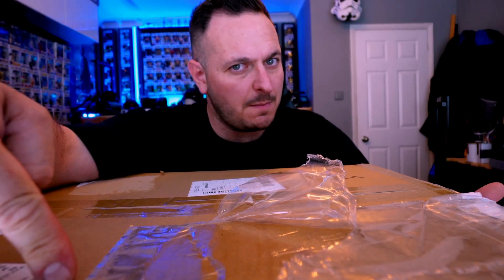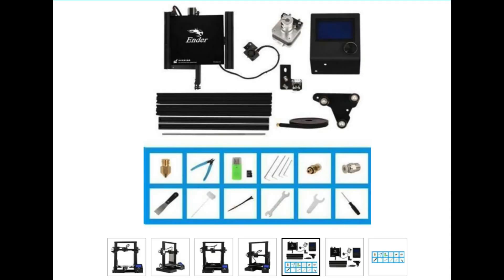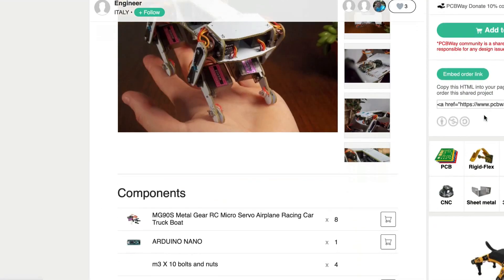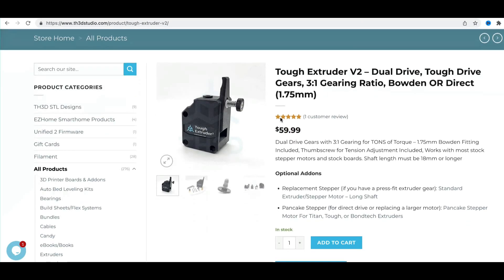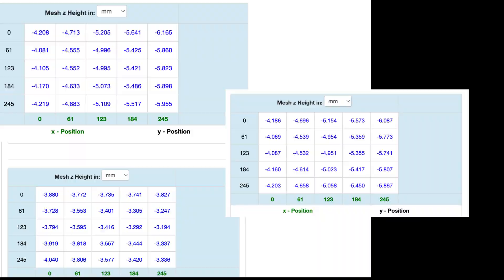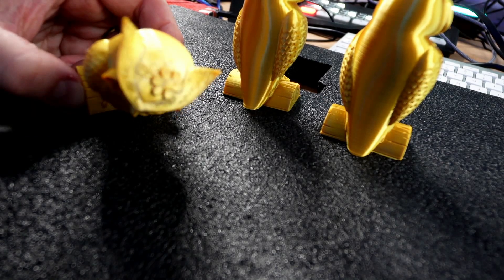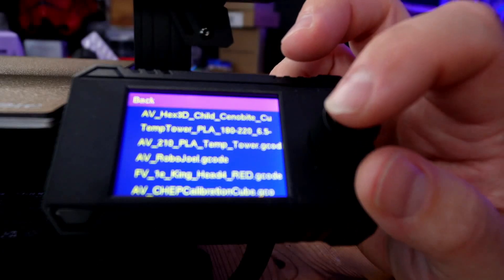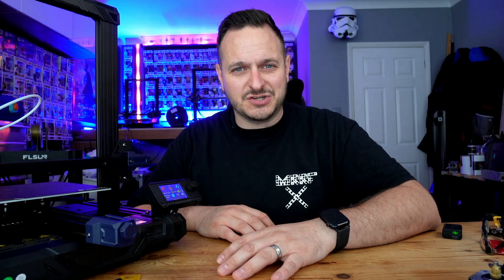Anycubic Kobra Go - The Ender 3 Replacement is HERE!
New for 2022 Anycubic Kobra Go - Its the 3D Printer that will be one of the best first printers for most users!

Anycubic Kobra Go is a 220x220x250 3D Printer with some excellent qualities, its a bowden fed 32 bit silent printer for the modern age. The PEI bed and look and feel of this printer really sets it apart from the likes of the Ender 3! It's a reminded quality build that sets it apart from any clones.

 anycubic vyper anycubic kobra plus kobra max anycubic kobra vs ender 3 v2